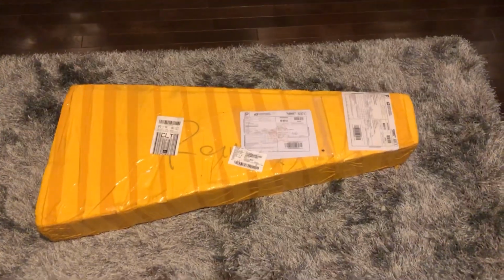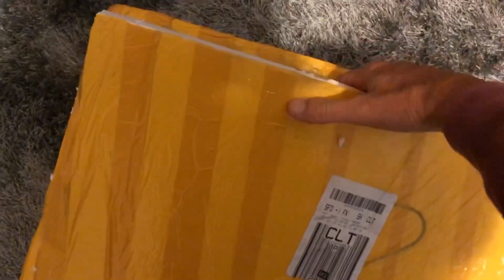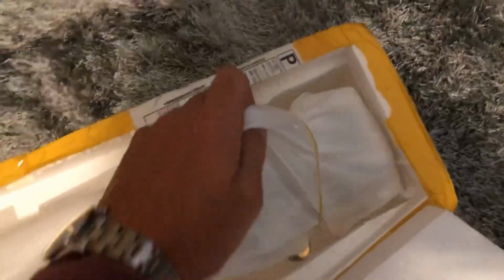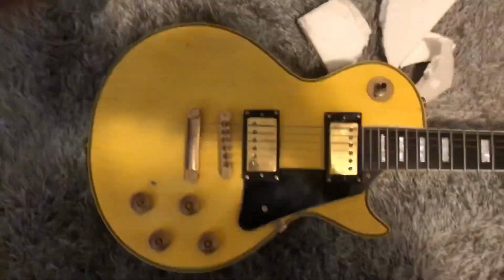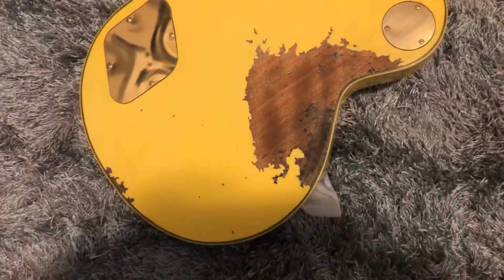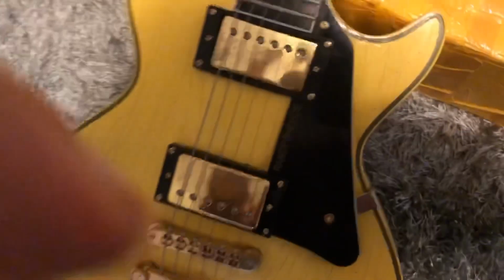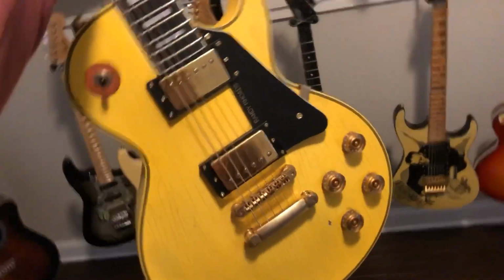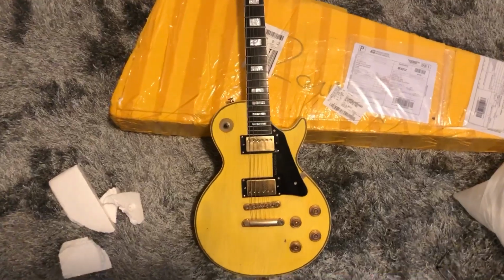Unboxing - Randy Rhoads Replica LP - Made In China - Sound Demo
Hey guys so I saw a post by Spring Li from 10S Guitars Custom Shop for a Randy Rhoads Tribute Replica LP Made in their Shop in China!! I have been in the hunt for a Burny, Tokai, Edwards or Greco in the ages white/yellow color and Spring had it ready and made to ship!! So I went for it, I didn’t have to wait and it was shipped the day I bought the guitar!! Took about 9 days and here is the unboxing complete!! After I opened it I went right to my guitar tech and he was blown away as was I!! This is what we saw and came to a decision on!!

Real Bone Nut
Real Pearl Inlays
Epiphone Waxed pickups
Real Gibson Style Bridge, Not an Epiphone
500 K pots
Switch Kraft switch
Ebony Fret board

Work needed - Frets polished and leveled, action lowered and intonated , new 10 gauge strings and neck cleaned up - minor work

I am not lying, this guitar is sick, for the price it was a great investment!! I owned an Edwards LP in 2008 and this feels almost exactly the same!!